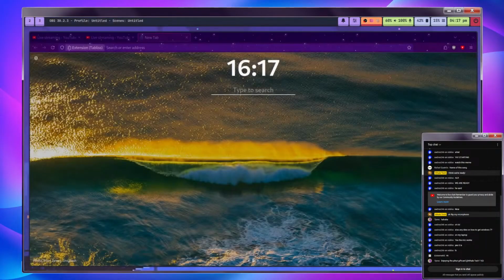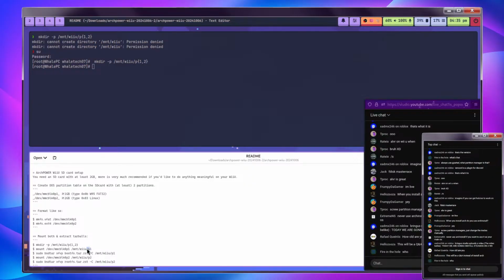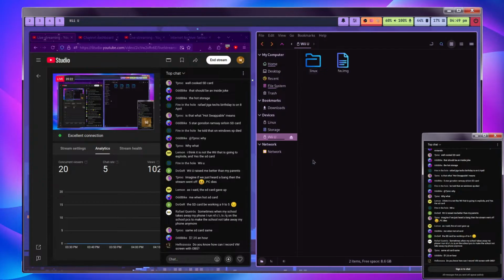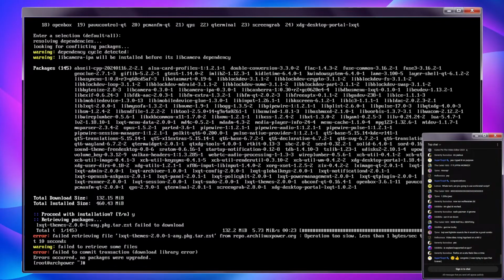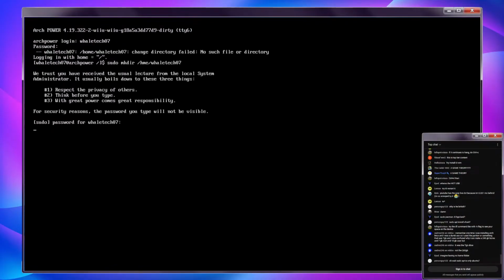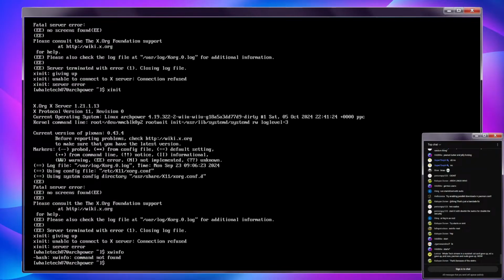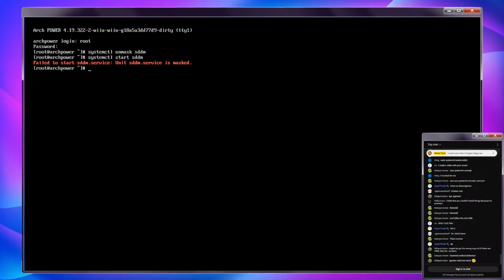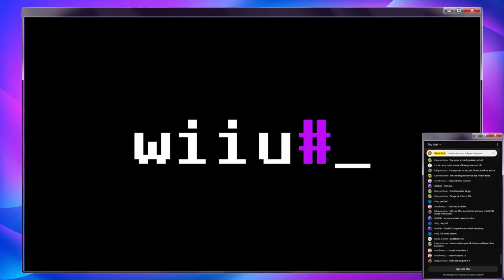Installing Arch Linux on a Wii U (LIVE)